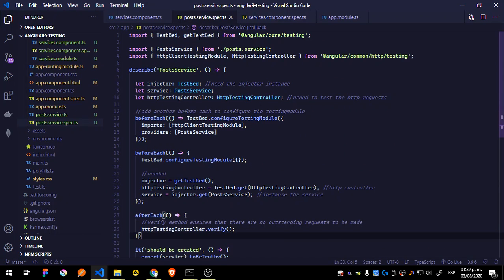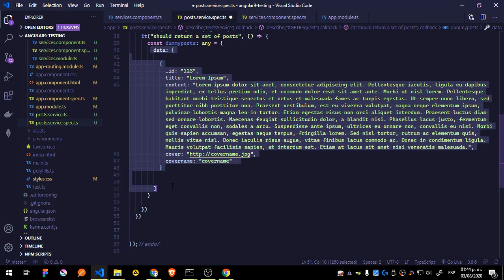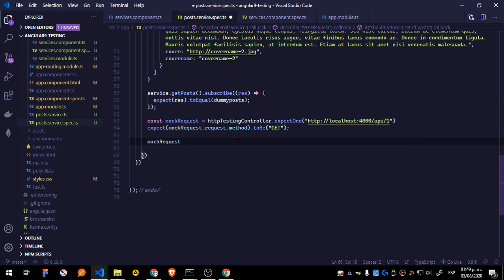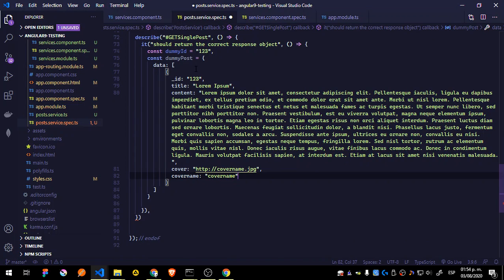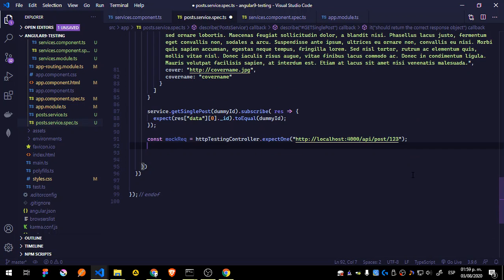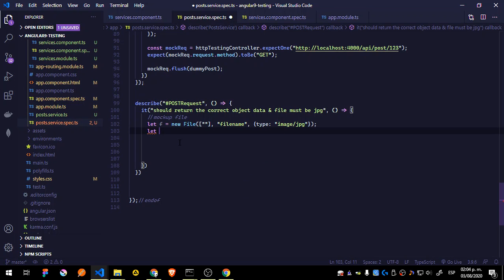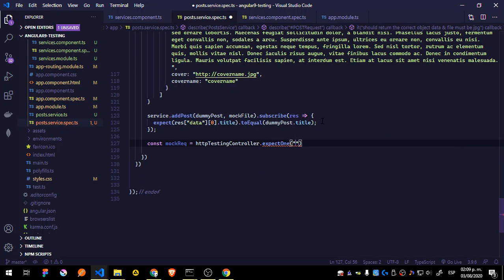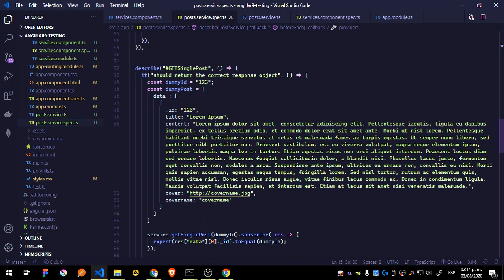Build and Test an Angular 9 app from Scratch #2.2 ( Testing Http Requests )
In this video we will continue working with the tests, we will now start checking how to test GET and POST requests in Angular 9/10,and we will see a simple way of mocking files for our cover images